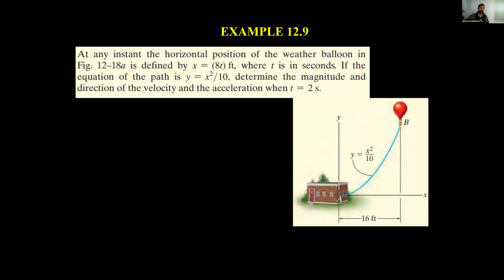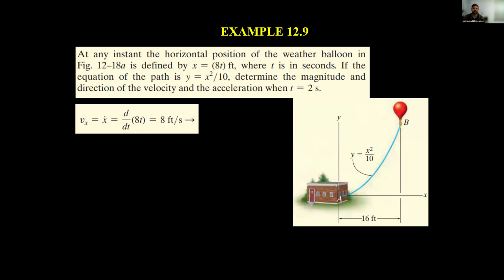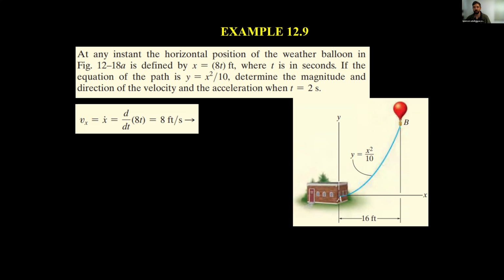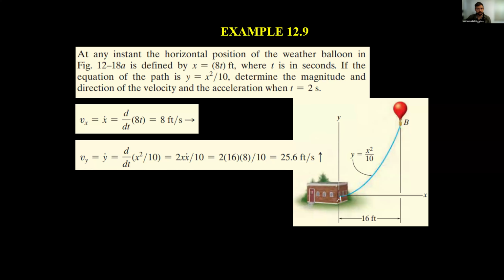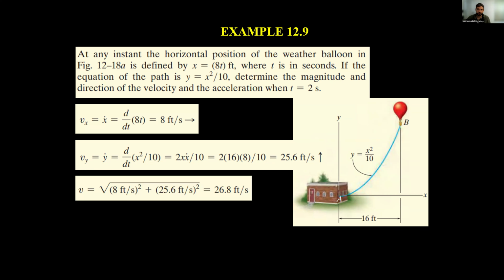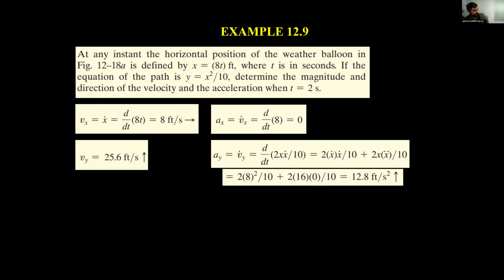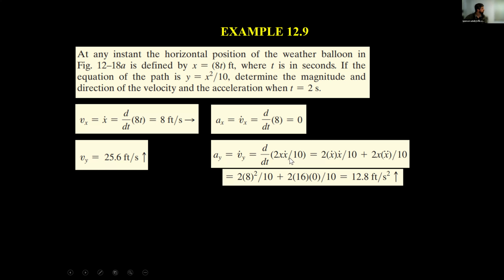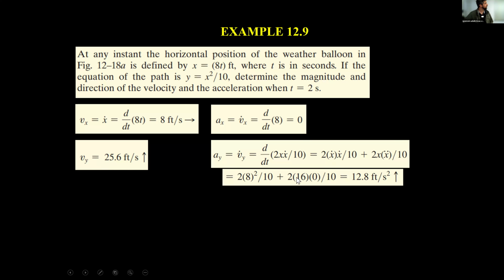EGR 215: 12.4-12.5 Example 12.9